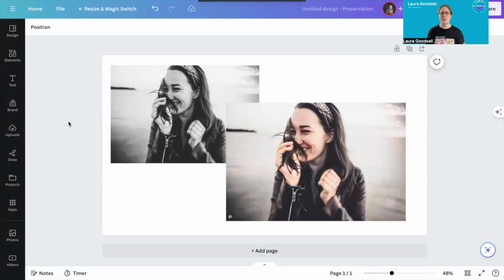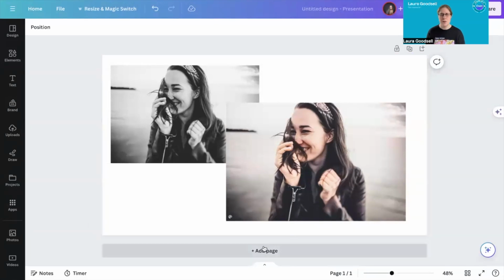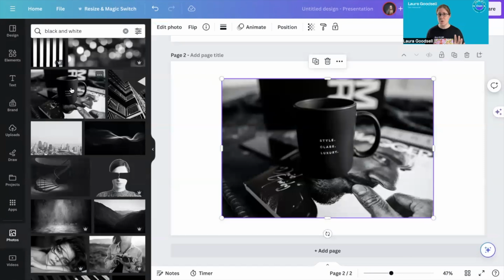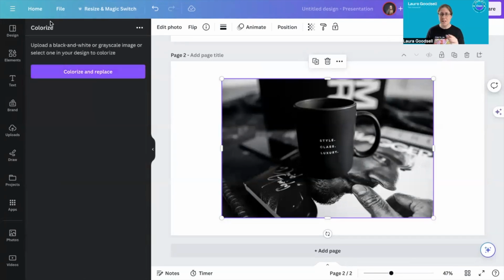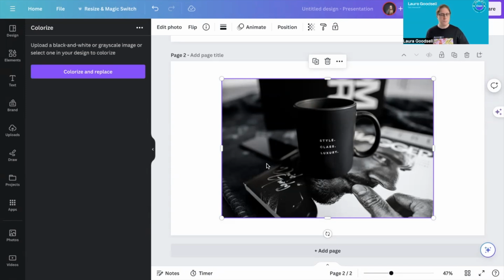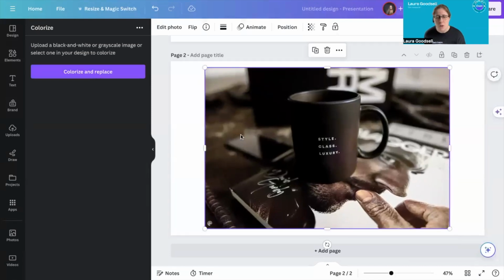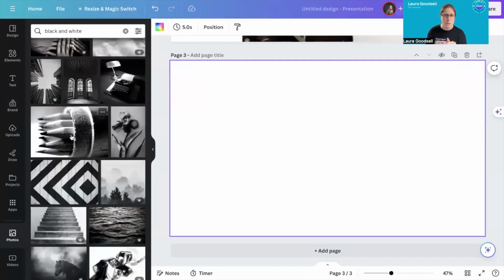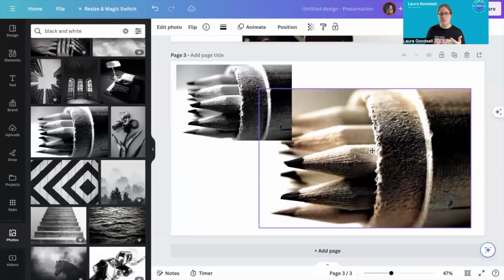HOW TO COLOURISE AN IMAGE IN CANVA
Want to check out my Canva library templates? brand:BACp0g0W7mU this is my Canva brand ID

FREE TRAININGS 👇

My Canva mini tutorials course a collection of 10 tutorials

PAID TRAININGS 👇

The Creators Hub membership - For small businesses who want to master Canva and AI for content creation, lead magnets and passive income streams and is only £10 per month

Basics Canva course - learn the basics to get going with your own social media graphics often DISCOUNTED to just £9.99

Build your brand in Canva in six simple steps - £19.99